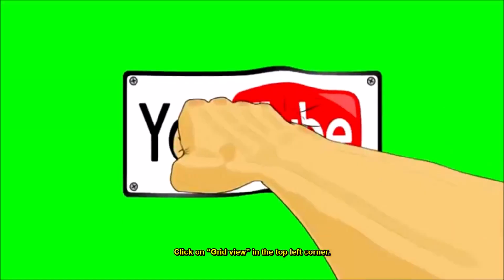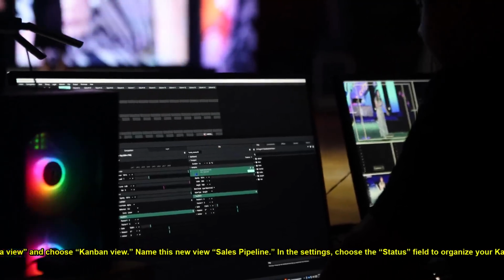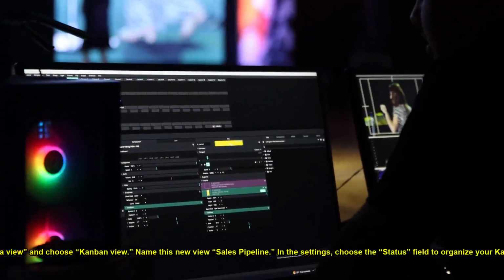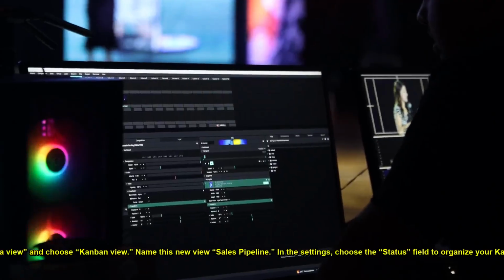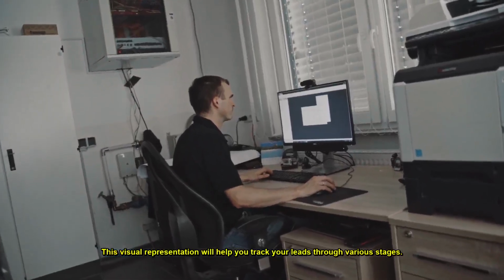How to setup Airtable CRM with lightweight pipeline workflows - Beginner Guide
Unlock the potential of Airtable CRM with our step-by-step beginner's guide! In this video, we’ll walk you through the process of setting up your Airtable CRM, focusing on creating lightweight pipeline workflows that streamline your customer management. Whether you're a small business owner or just starting out, this tutorial will help you boost productivity and organize your contacts effectively. Don’t miss out on tips and tricks to optimize your workflows!